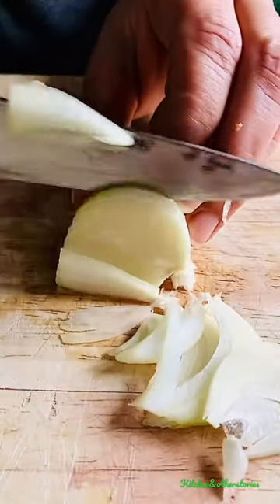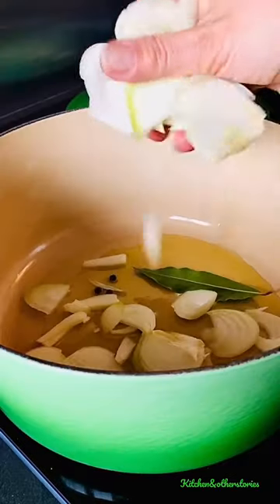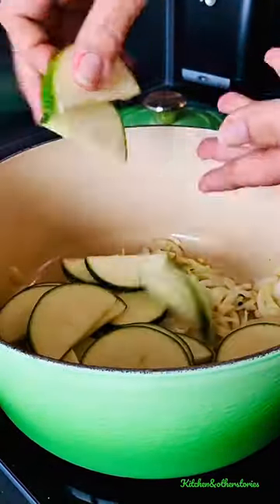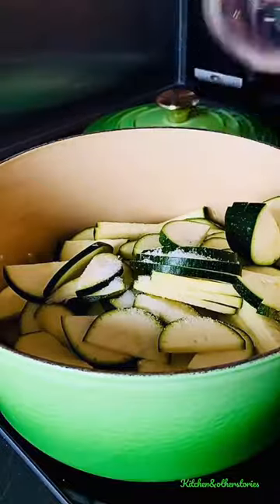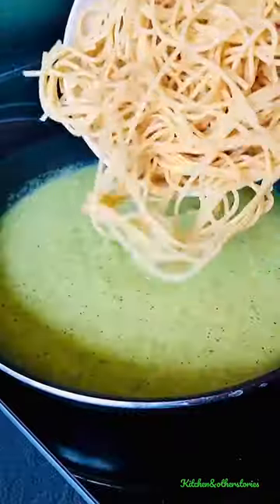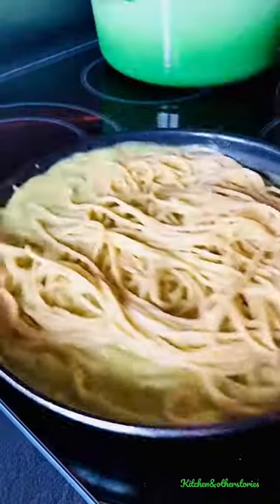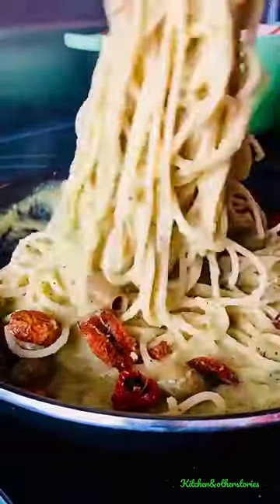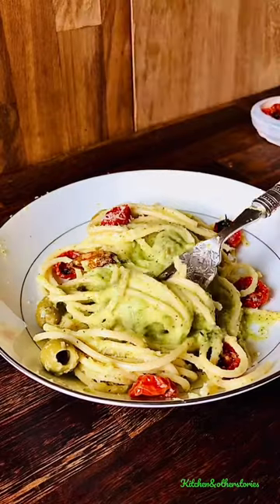Creamy Courgette Pasta Sauce